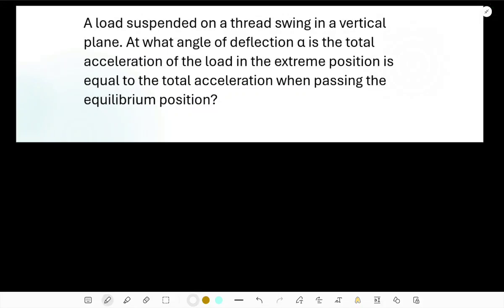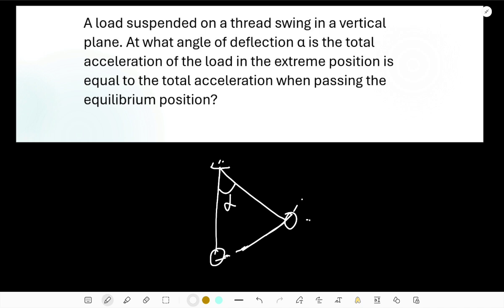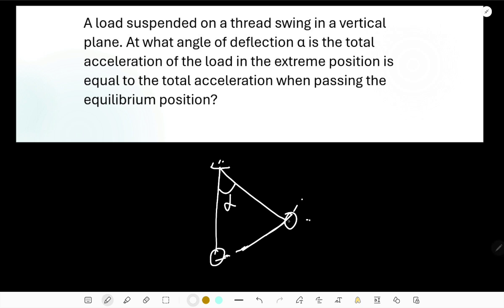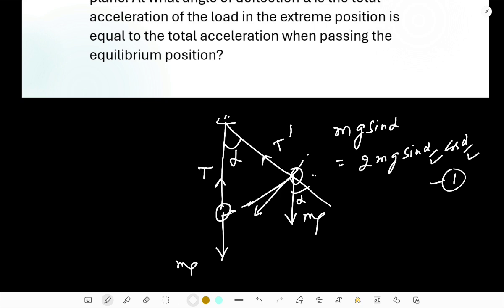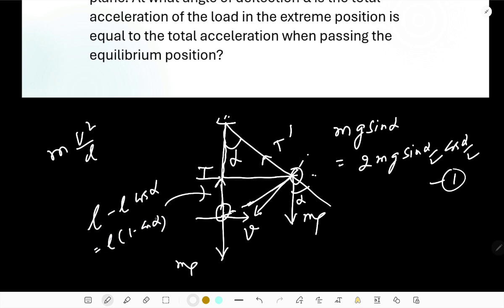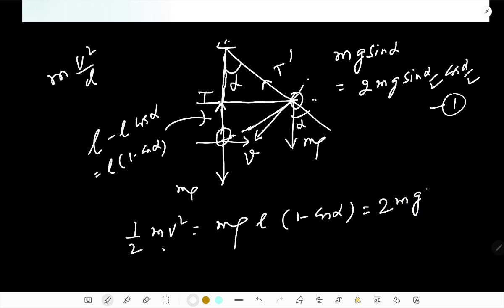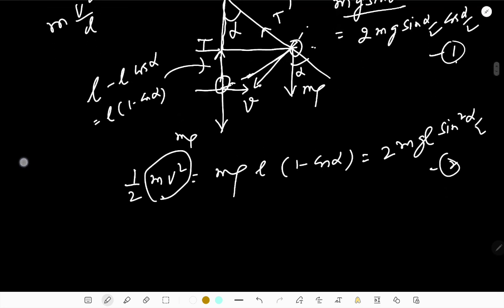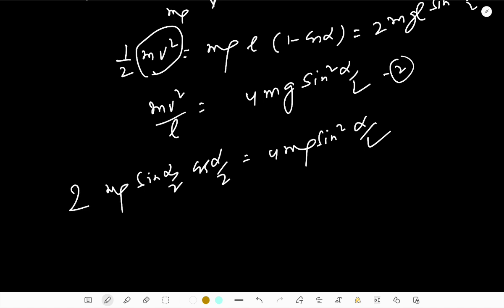IIT JEE Preparation | Single Option Type : Pendulum Problem